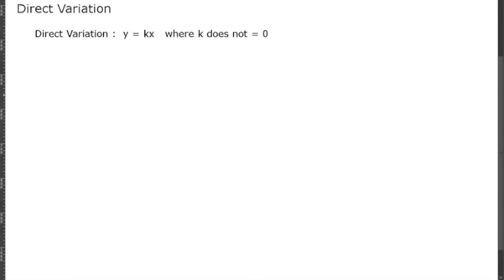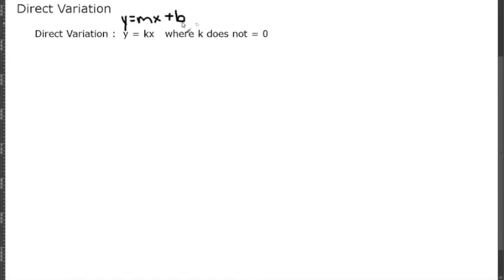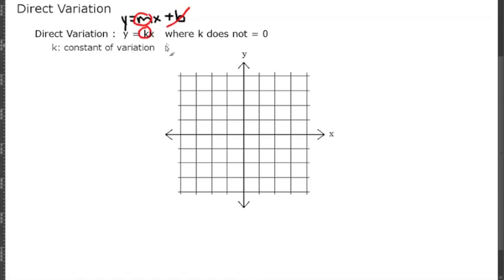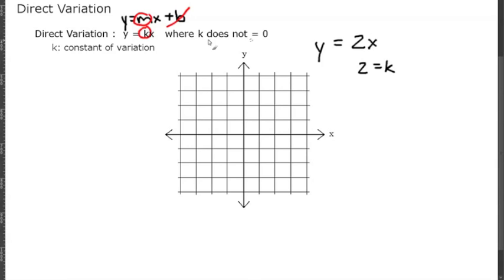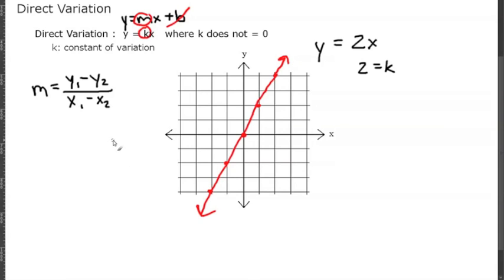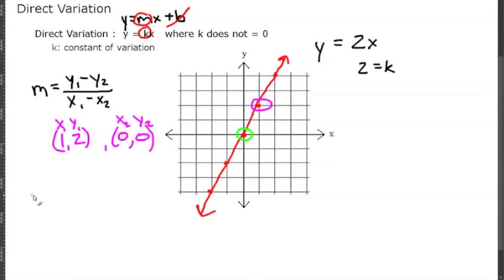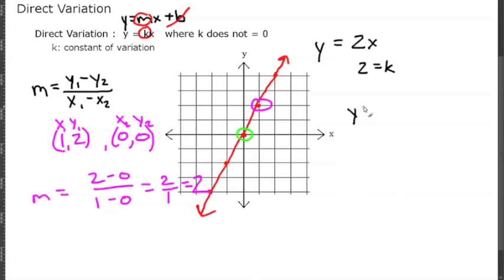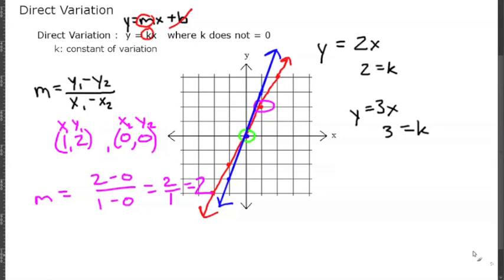Algebra1: 3-1 Direct Variation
Direct variation represents an equation in the form of y=kx where the number k, which is also known as the constant of variation, does not equal zero. Think of the equation in terms of y=mx+b. Direct variation is an equation that has no y-intercept, so there is no b. Therefore; the slope is the constant of variation.

Happy learning!